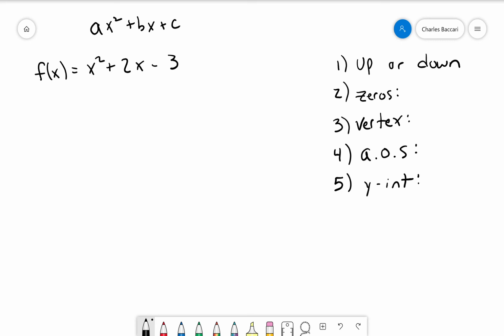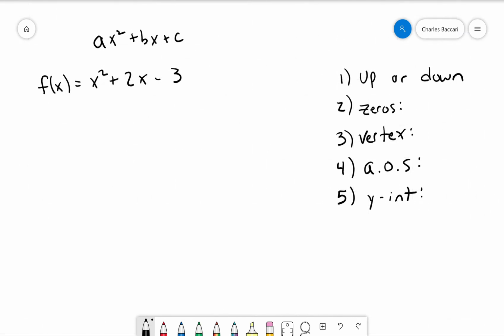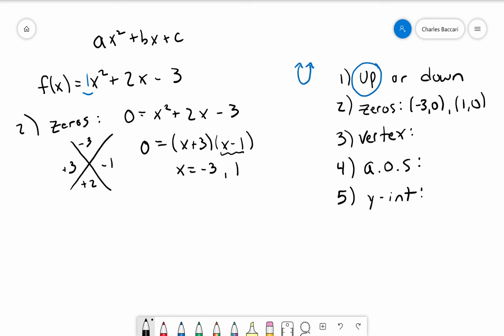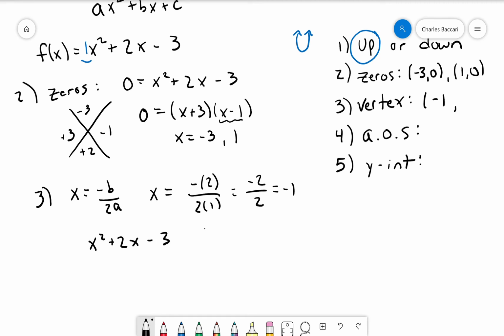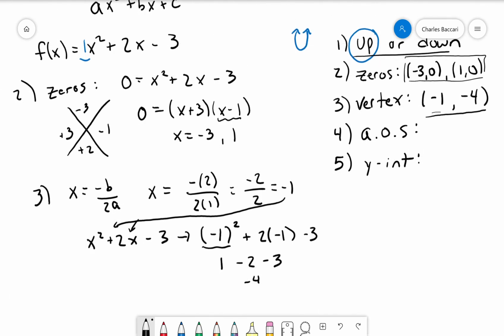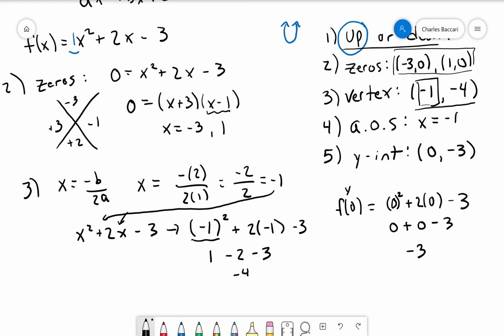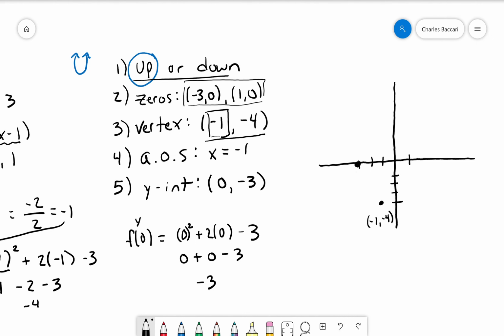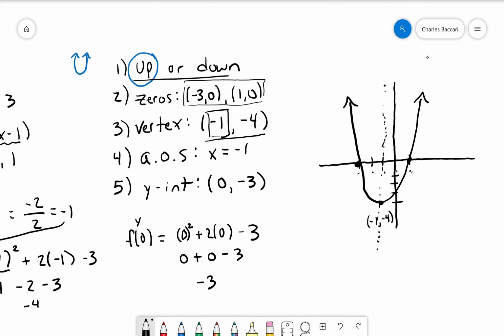Quadratic Function Example 43